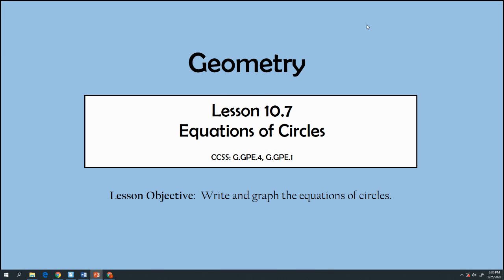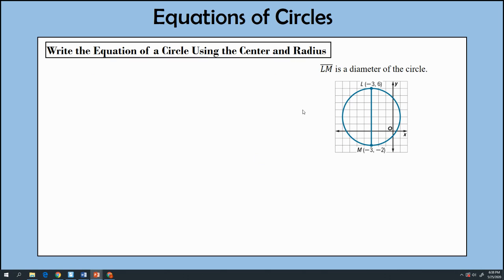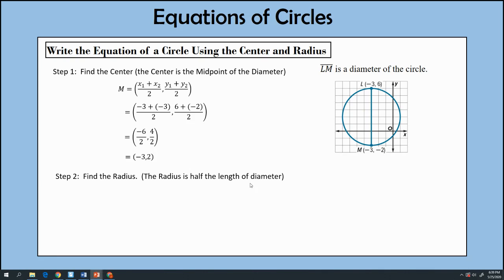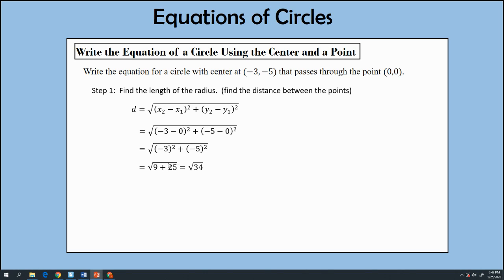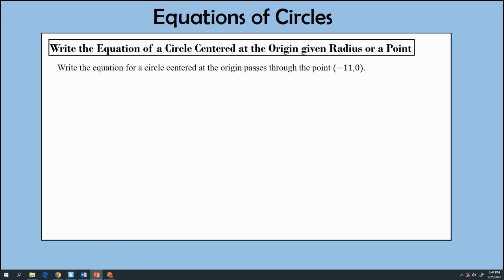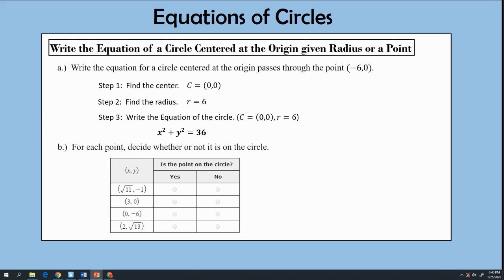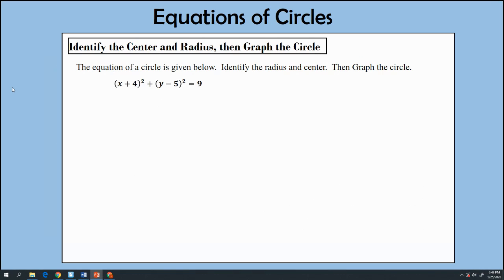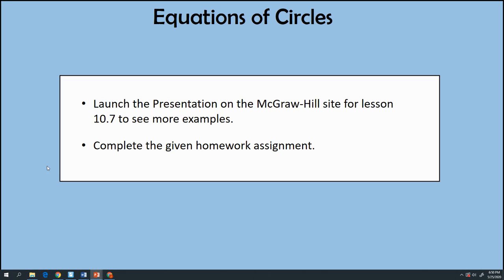Geom. - 10.7 Equations of Circles